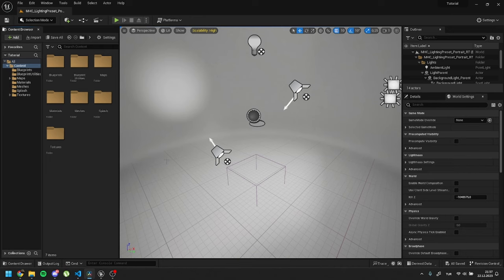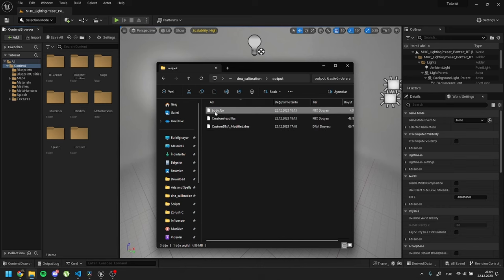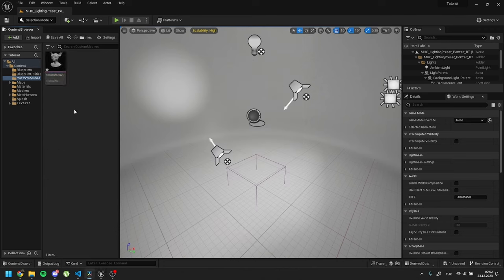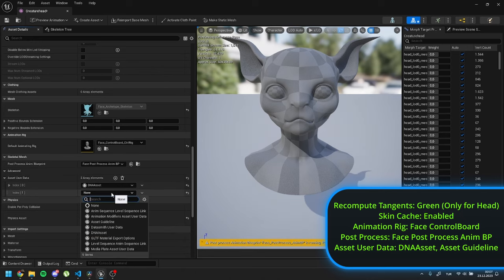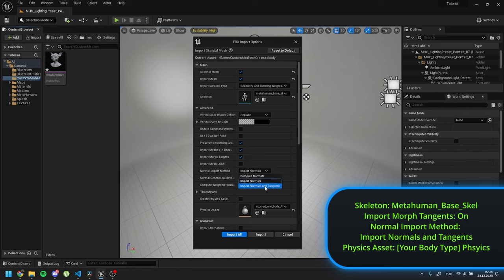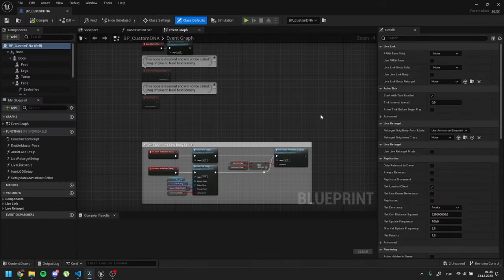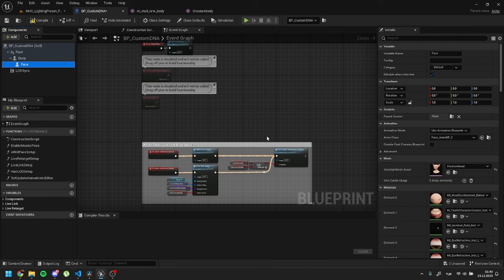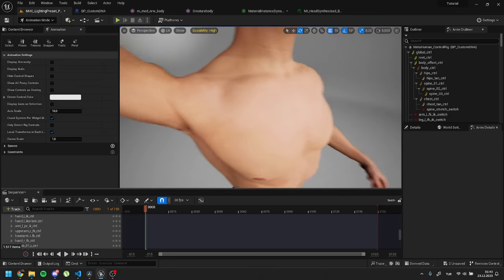Unreal Engine Custom Metahuman Setup | Metapipe